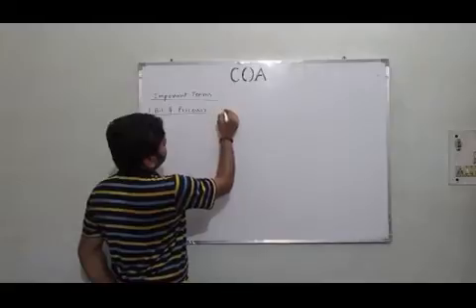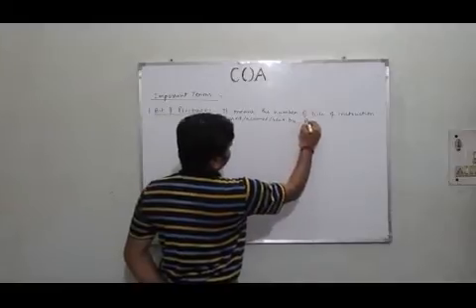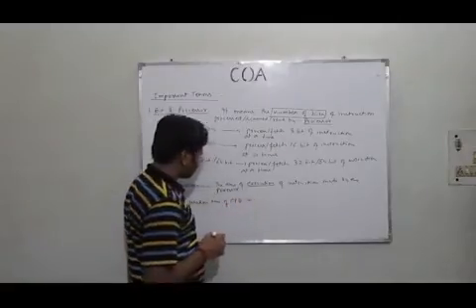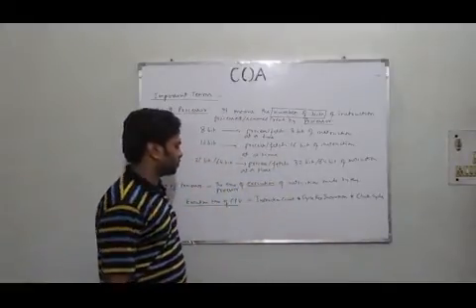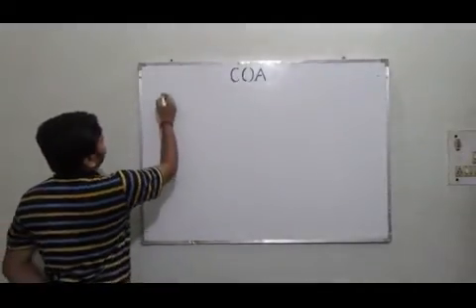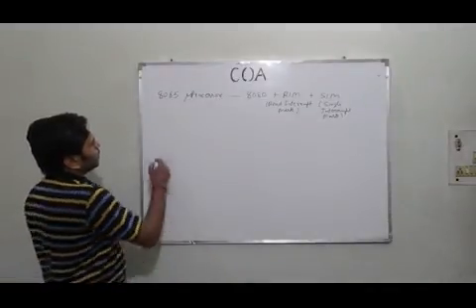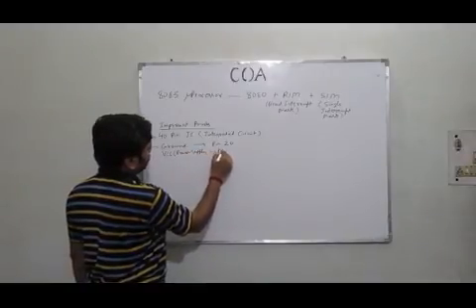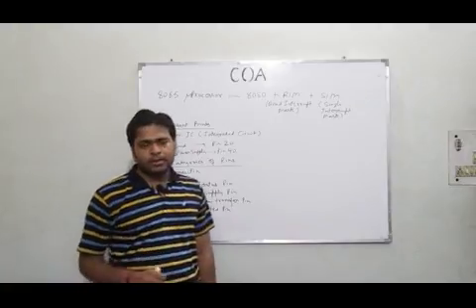Lecture-4 - Fundamentals of Microprocessor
Lecture on Fundamentals of Microprocessor - Bus, Main Memory, ROM, Computer Peripherals